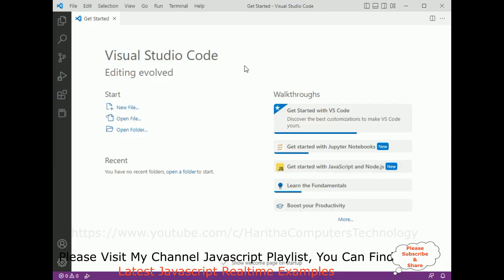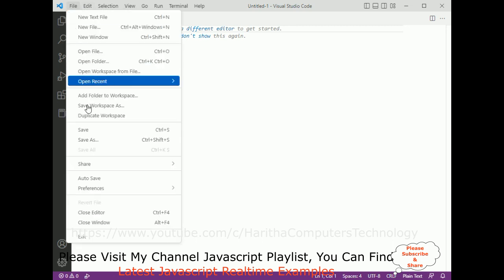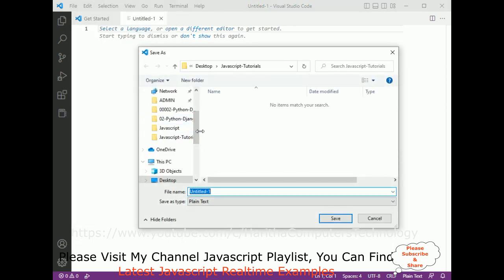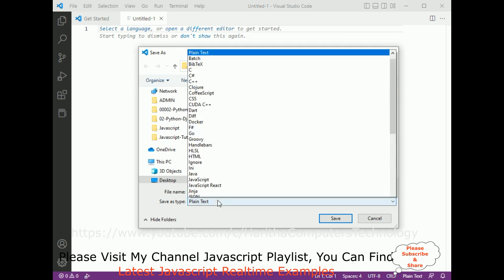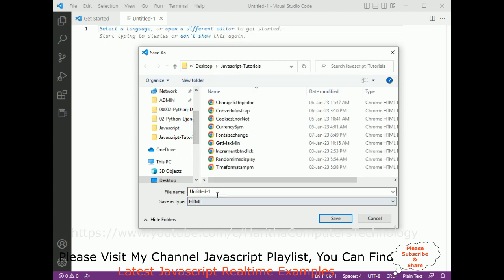Javascript Code Get Element ID Name on Select HTML5 Tags